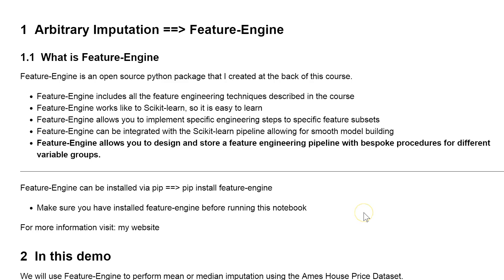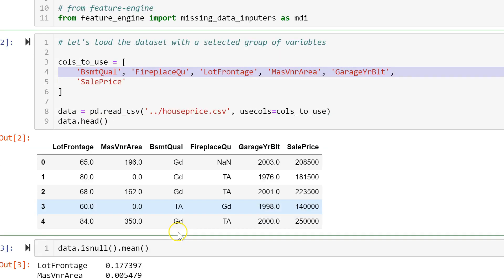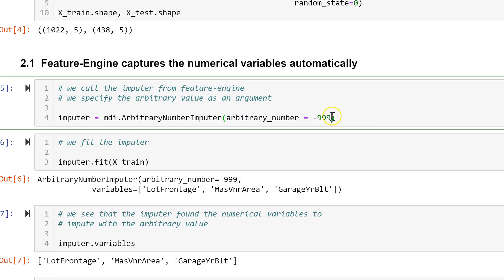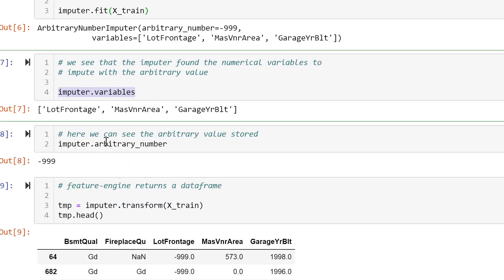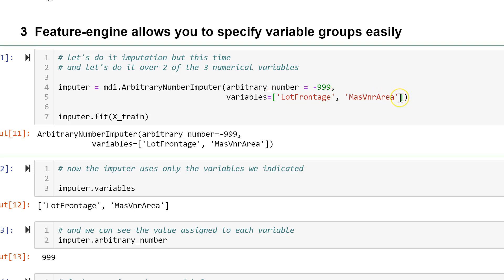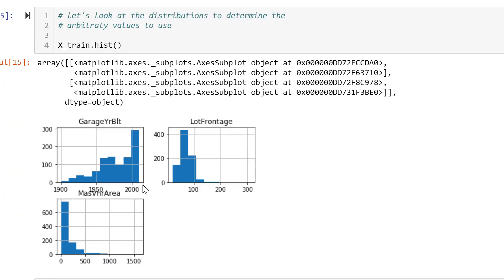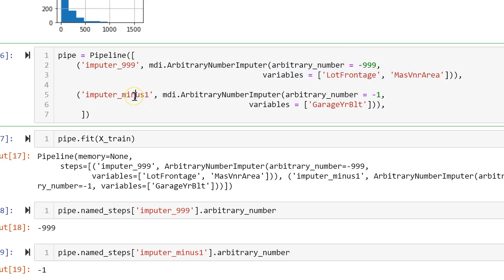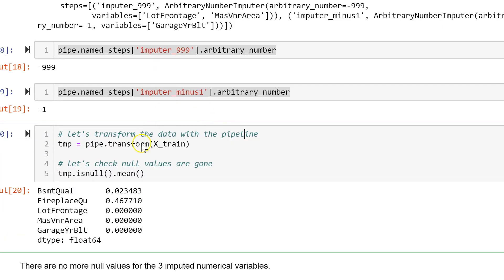Arbitrary number imputation with Feature-engine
In this video we show how to use Feature-engine to replace missing data in numerical variables by an arbitrary number. Using the ArbitraryNumberImputer from Feature-engine, the user is able to replace missing data in 1 or more variables. The imputer can select all numerical variables automatically, or the user can enter which variables to transform in a list as an argument to the transformer.

Feature-engine makes it easy to impute different variable groups with different numbers, and can be accommodated within a Scikit-learn pipeline, smoothing model deployment.